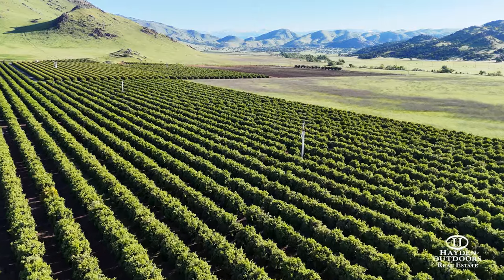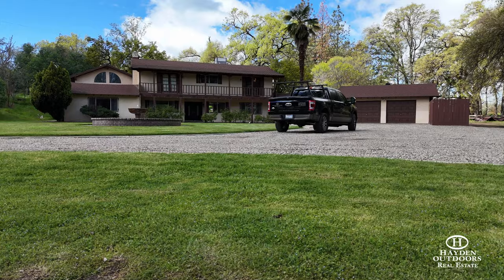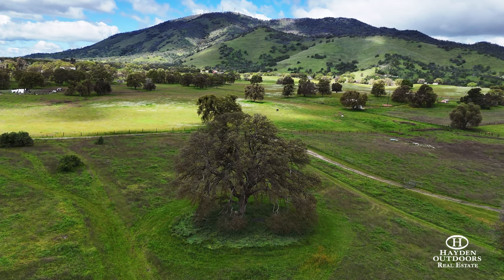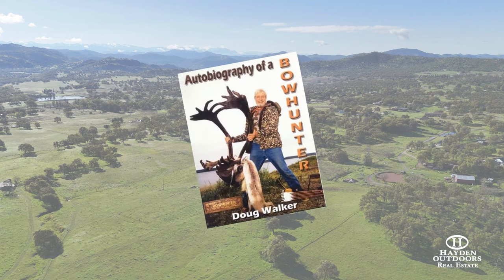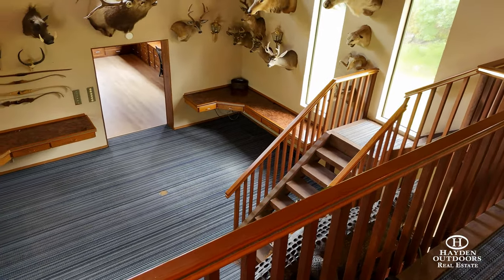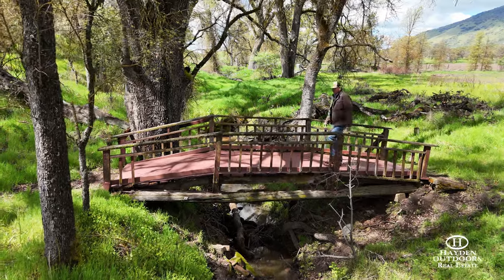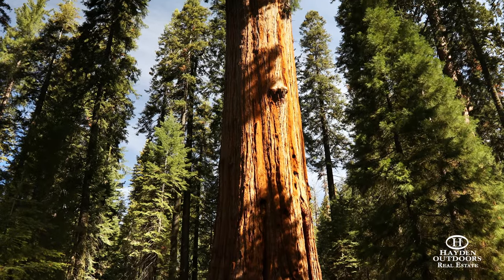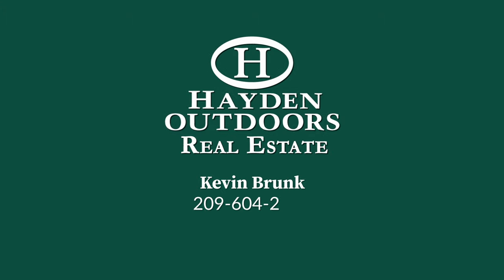WALKER RANCH - FRESNO COUNTY, CALIFORNIA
Walker Ranch is a one-of-a-kind 20-acre property in Yokuts Valley in Fresno County. Near CA-180 along the route to Sequoia Nat’l Park, this secluded turn-key property includes a striking custom home, extensive ponds and ranch facilities. In a private, quiet setting, this property includes a large garage, carport, livestock / hunting land, three wells, seasonal creek and a variety of mature trees. This rare feature-rich property is now available.
Land
This property includes two contiguous parcels with easy access along Ruth Hill Road and Mustang Lane. A scenic drive to the ranch leads you past tree-covered rolling hills, valleys and vistas, to the property. The property has a gravel driveway, fertile grazing / hunting land with access along easy traveling internal ranch roads. Multiple ponds, native oaks and other trees, grasses and seasonal wildflowers. The land is well suited for a variety of livestock grazing and horses. Each parcel can be subdivided into two 5+ acre parcels per Fresno County Planning Dept. and the existing AE-5 zoning.
APN: 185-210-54, 10.08-acres; APN: 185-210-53, 10.08-acres: 20.16-acres total.

Improvements
This property, home and improvements were built by the legendary bowhunter and outdoorsman, Doug Walker. Mr. Walker and his family made their home here, nestled in the peaceful Yokuts Valley at the foot of the mighty Sierra Nevada range and wilderness of Kings Canyon-Sequoia National Park region. The Walker Ranch has provided their family and friends with a secluded and special retreat property for a variety of events and functions over the years. The connection with the outdoors is clearly evident in the attention to detail in this beautifully designed ranch.

HOME: A large custom multi-story home with rich interiors, wood doors and windows providing expansive views over the ranch and area. A large fountain and extensive ponds greet you as you approach the home along the gravel driveway. The large entry includes a locking closet and provides access to the other parts of the home. The kitchen includes tile countertops, a complete set of appliances and a bar area with an adjacent pantry-laundry room and nearby private restroom. The dining room has direct access to the outdoors and an adjacent dining nook/multi-purpose area. The ground level also includes a family room with an exterior sliding glass door leading. On the south side of the ground floor, there is a large custom built multipurpose office space with extensive built-ins. The signature space in the home is the double-volume den that includes a bar area and a spectacular mezzanine that overlooks the great space. On the second floor, there are four bedrooms, built-in and walk-in closets and two restrooms. A key feature is the expansive covered veranda spanning the width of the upstairs, accessed by the main bedroom and another bedroom.

GARAGE: 687-sq. ft. custom fully enclosed garage with newer automatic sectional roll-up doors and a covered entry leading from the home.

CARPORT: 560-sq. ft. custom three-vehicle carport with power and lighting.

IMPROVED PONDS: Large custom pond with aerators, docks, bridges, gazebo and more.

OTHER: Another seasonal pond and creek can be enjoyed from the property along with ~10-acres+ of vacant land well-suited for a variety of recreational uses. The land is fenced and includes a corral, creek bridges, accent fencing, internal ranch roads and many other features.

Note: Building areas and details are approximate.

Recreation
This property and the surrounding region provides many outdoor activity opportunities such as horseback riding, hiking, fishing, upland bird and big game hunting, cycling, wildlife viewing and more. Activities are plentiful in the surrounding hills, mountains, lakes, rivers and streams of the foothill communities, Central Valley and Sierra Nevada. The Kings River is a 20-min drive to the west and Pine Flat Lake is 22-miles north. The ever-popular Sequoia and Kings Canyon National Park is about an hour’s drive east. In about every direction there are lakes, rivers and other areas providing excellent fishing, boating, camping and hiking.

Agriculture
With its good water supply and fertile soil, the property is well suited for horse and livestock grazing with additional farm/ag opportunities subject to county ordinances, zoning, etc.

To be verified by title

Region & Climate
Yokuts Valley and the neighboring communities in eastern Fresno County offer year-round residents and visitors exceptional climate and weather. See the Resource section for links to useful websites.